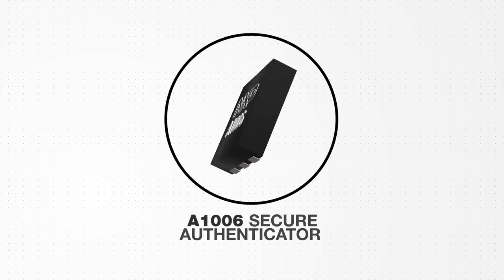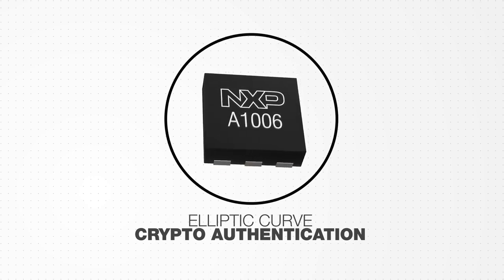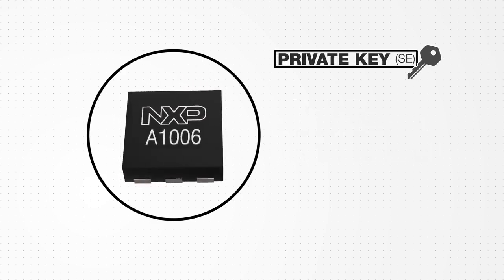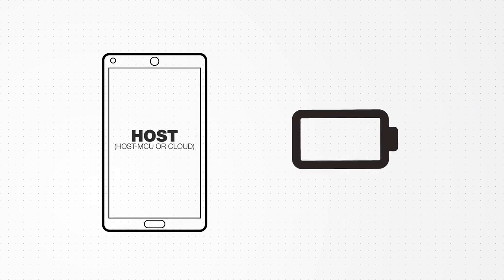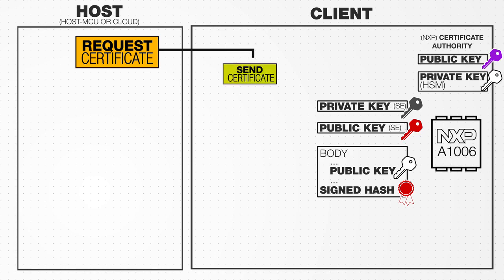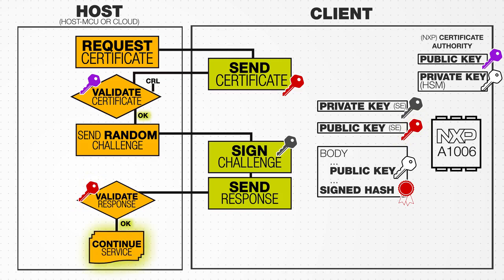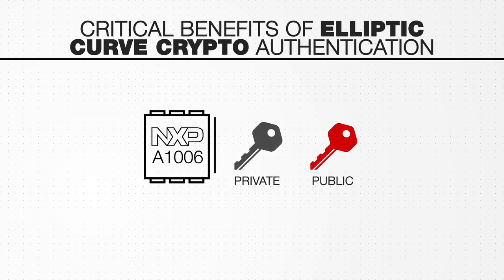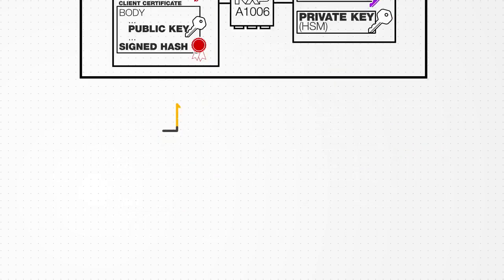Introduction to A1006 Secure Authentication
The A1006 Secure Authenticator Solution is a complete embedded security platform for electronic accessories, mobile phones, portable devices, computing and consumer electronic devices, and embedded systems where a strong security infrastructure is required.
The A1006 Secure Authenticator Solution is offered as a turnkey solution that provides customers easy integration of authentication solutions into their end products.